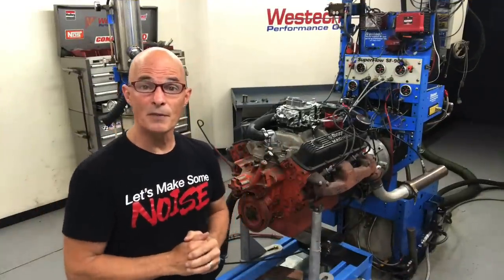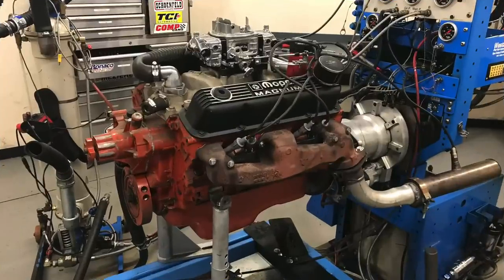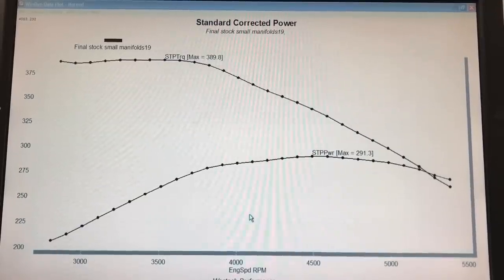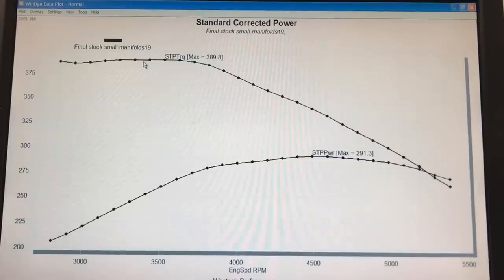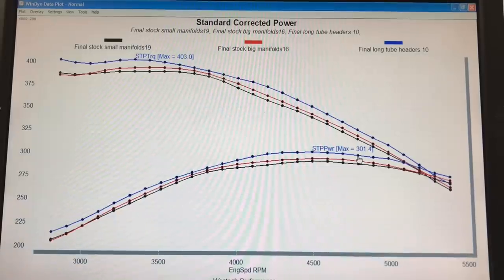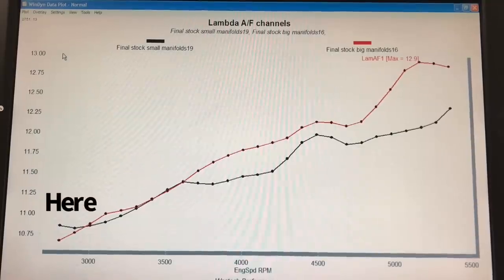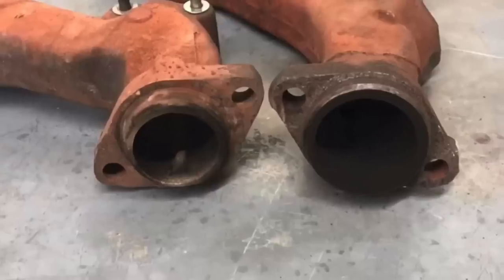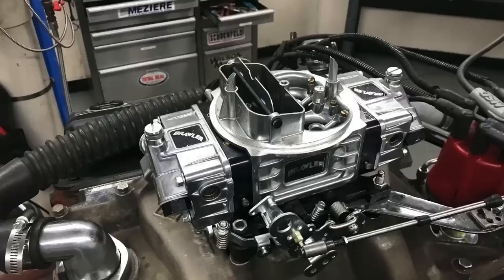DODGE 360 MAGNUM -TOP SECRET (FREE) JUNKYARD EXHAUST UPGRADE!!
FREE JUNKYARD HORSEPOWER EXHAUST UPGRADE-360 MAGNUM. HOW CAN YOU ADD POWER TO YOUR DODGE 360 MAGNUM FOR NOTHING? CHECK OUT THIS VIDEO ON CHOOSING THE RIGHT EXHAUST MANIFOLDS WHEN YOU SOURCE A JUNKYARD 360 MAGNUM. ALSO FIND OUT HOW WELL THE DIFFERENT MANIFOLDS COMPARE TO AFTER MARKET LONG-TUBE HEADERS, AND HOW THE EXHAUST CHANGES ALTER THE AIR/FUEL MIXTURE SUPPLIED BY THE CARBURETOR. ALL TESTS WERE RUN ON THE MOPAR PERFORMANCE 360 CRATE MOTOR.  WHAT COULD BE BETTER THAN FREE HP?